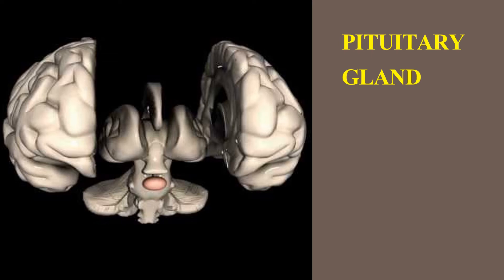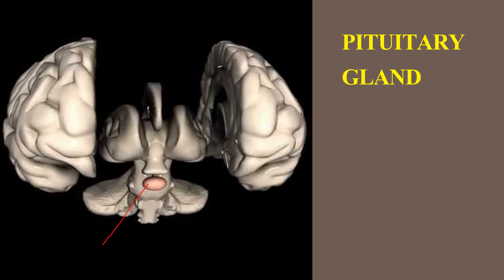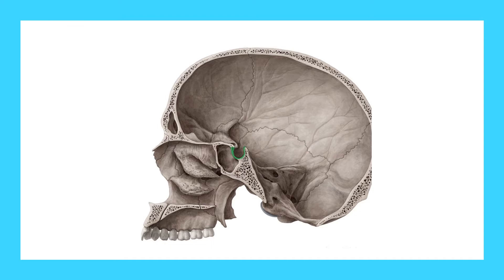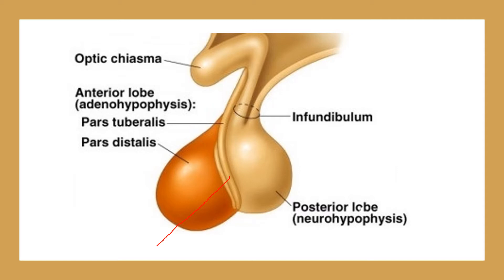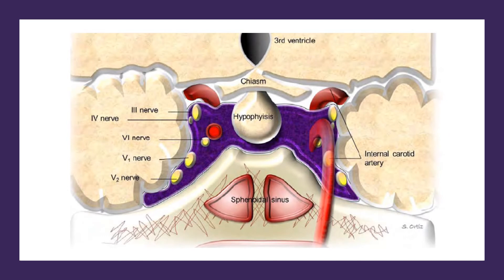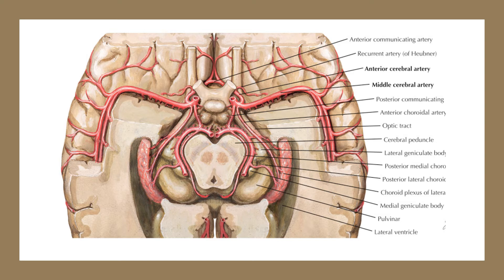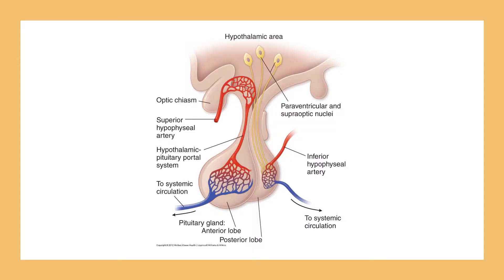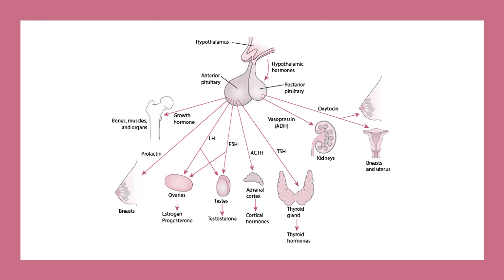gross anatomy of pituitary gland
easy embryology -gross anatomy channel